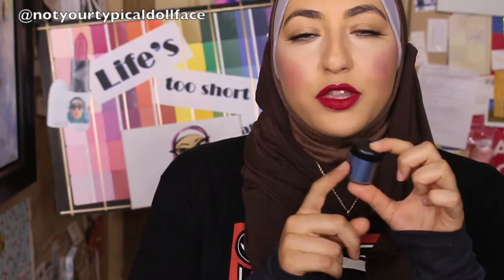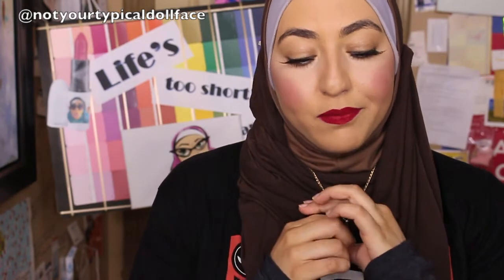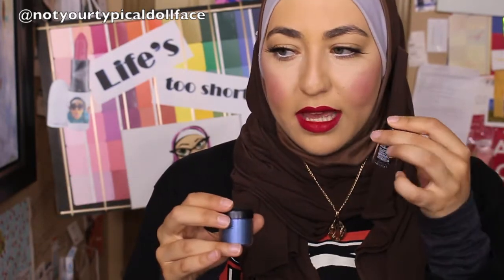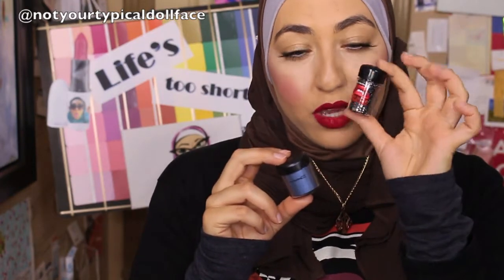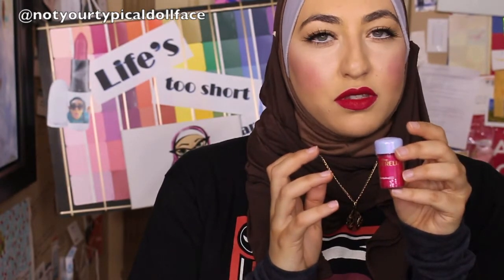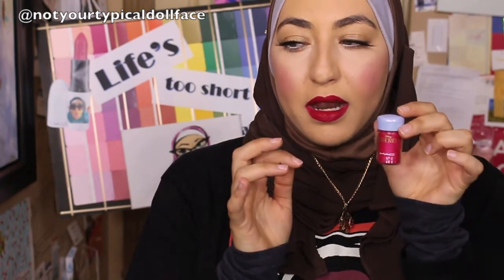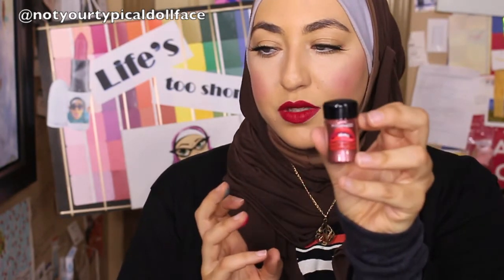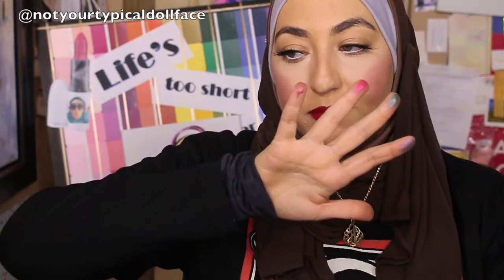MAKEUP COLLECTION SERIES: MAC Pigments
And it turns into a Rocky Horror tangent….

Shades Shown
-Bell Bottom Blue
-Teal
-Fuchsia
-It’s Not Easy Having a Good Time
-Gold Glitter
-3D Black Glitter

Eyes - Illamasqua Lashes in 21, MAC Chromographic Pencil in True Whitre

Face - BECCA Cream Coverage Foundation in Nude, Charlotte Tilbury Bronze and Glow, Anastasia Illuminator in Starlight, MAC Frankly Scarlet Blush, MAC Red Water Lily Blush

Lips - Makeup Monster Bite Me

Glasses - Tom Ford

My Intro - Coucou mes puces! Hello my loves! Marhaba habibetey (a translation of the middle phrase first in French and third in Arabic)